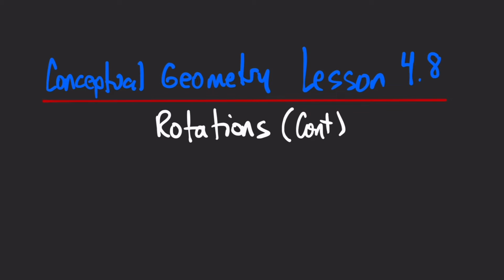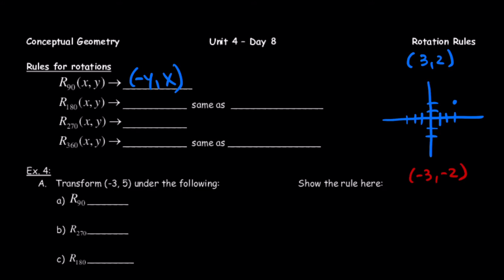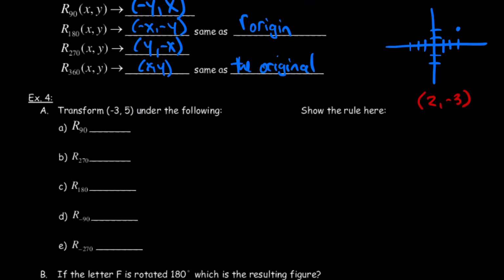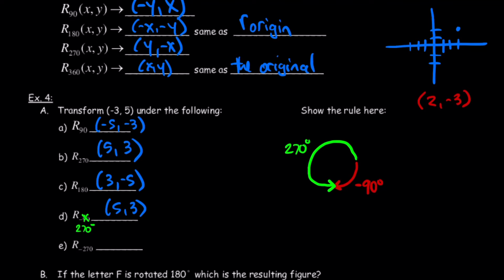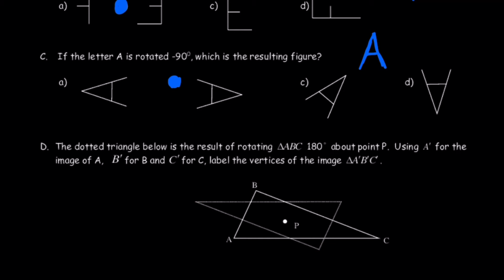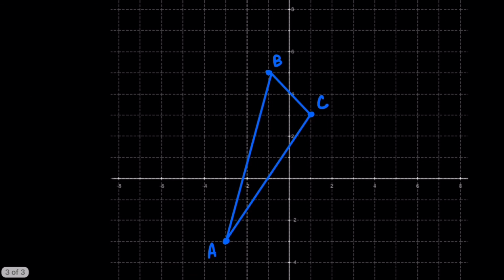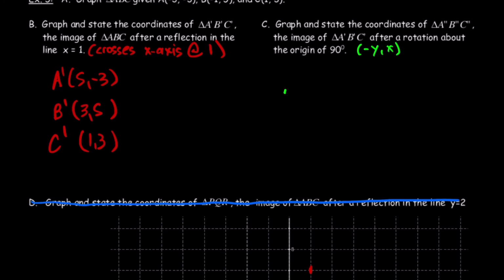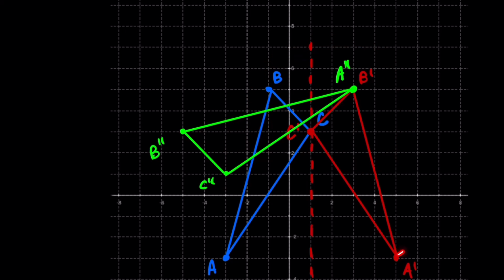Conceptual Geo Virtual Lesson 4.8